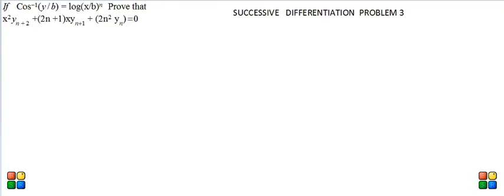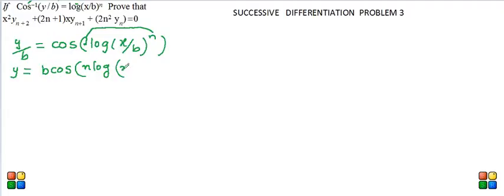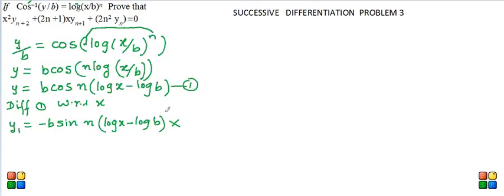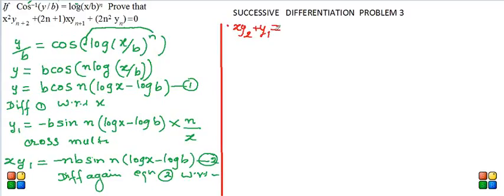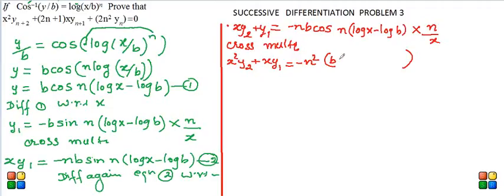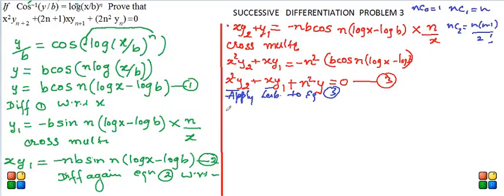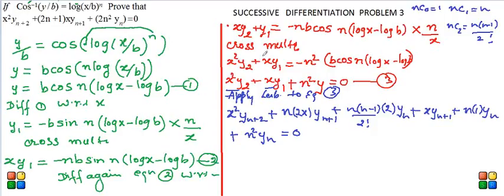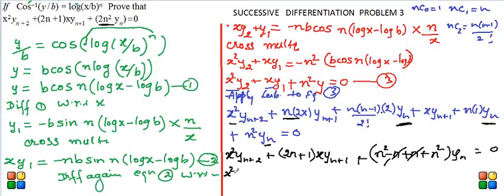SUCCESSIVE DIFFERERENTIATION LEIBNITZ'S PROBLEM 3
LEIBNITZ'S THEOREM  SUCCESSIVE DIFFERENTIATION  ENGINEERING  MATHEMATICS